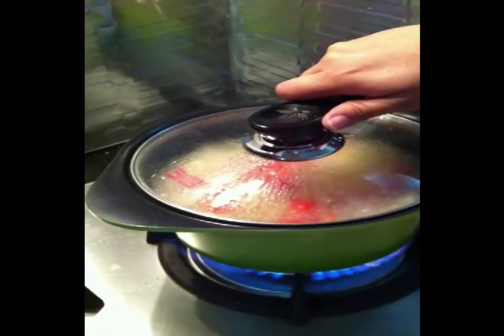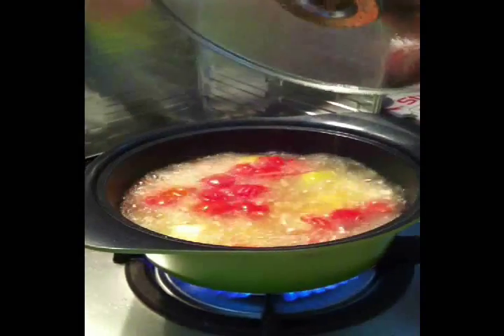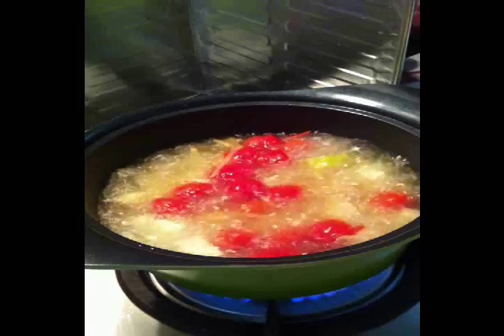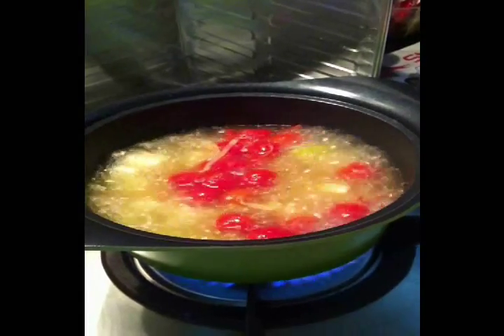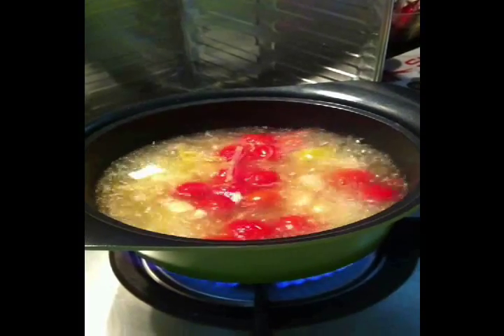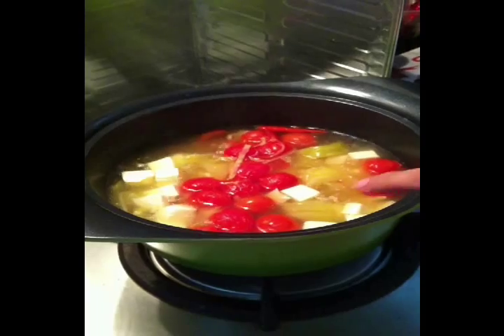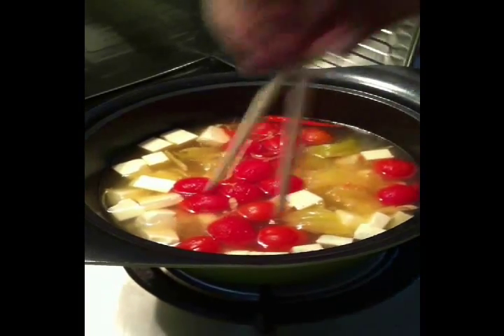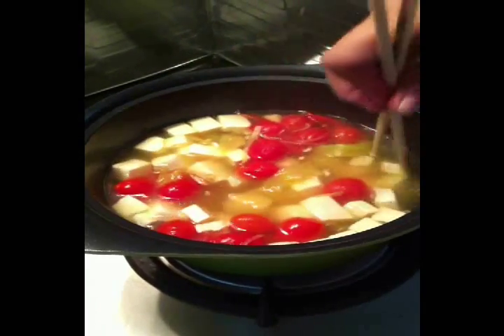Kitchen Art Ecoramic Ceramic Pot - Vegetable Soup Recipe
Fast, delicious and healthy soup.